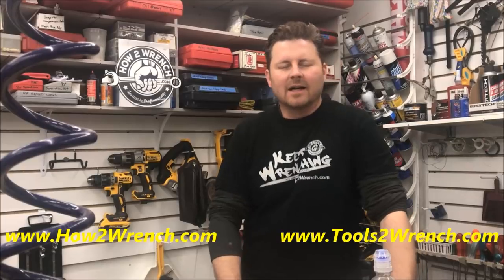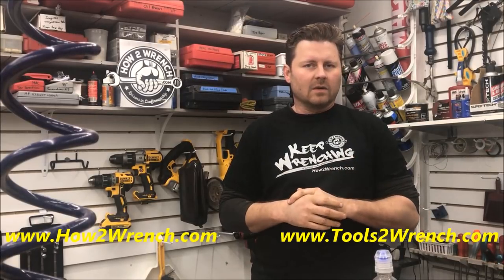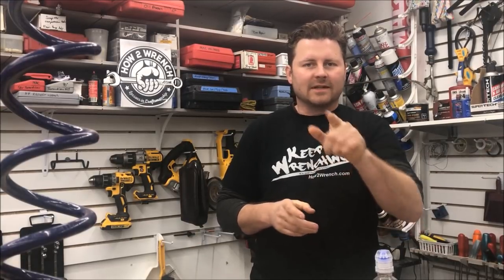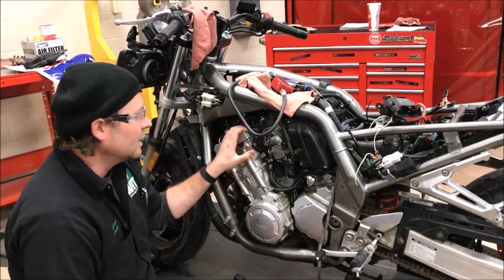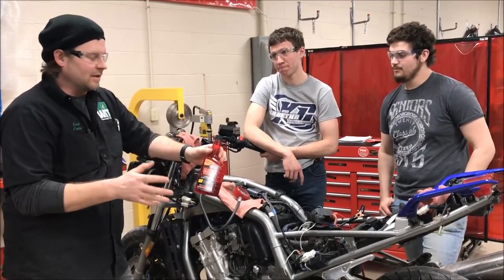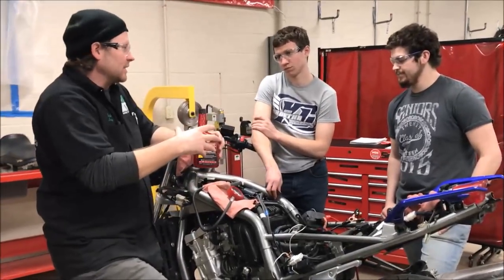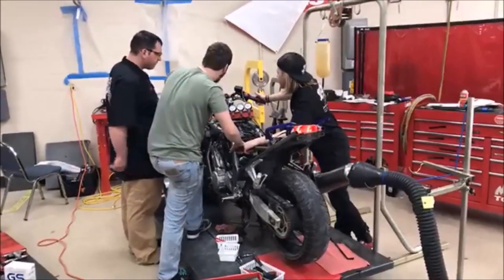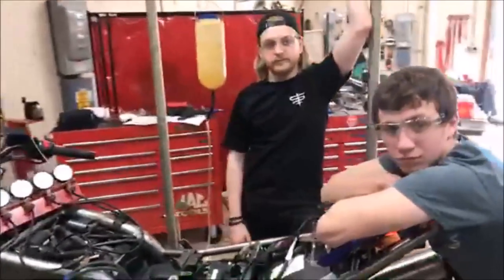Part 1: Does the Marvel Mystery Oil trick REALLY work to raise low compression?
In this video, I share the story of how we used the "marvel mystery oil trick" to raise compression on a motorcycle about to head to the junkyard! Learn what we did and how this old beloved trick saved the day! Watch that video here:
Amazon Link to Marvel Mystery Oil

Keep Wrenching,
Shane Conley
Instructor/Motivator/Motorcyclist

Amazon Tools: